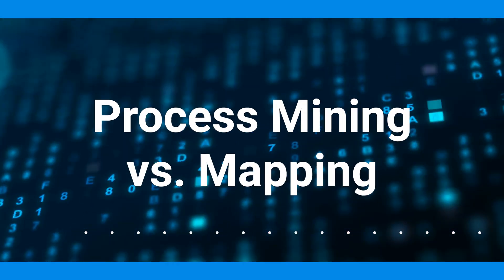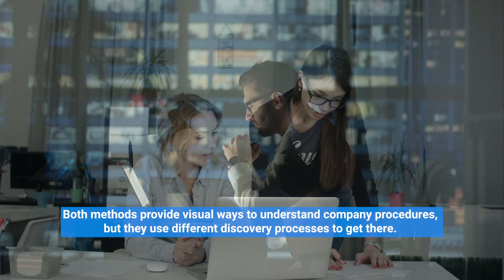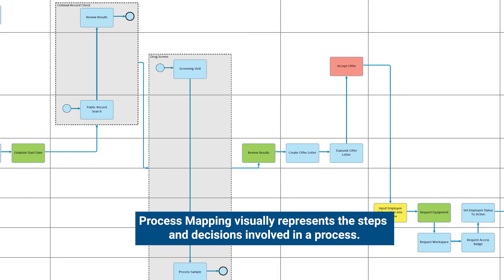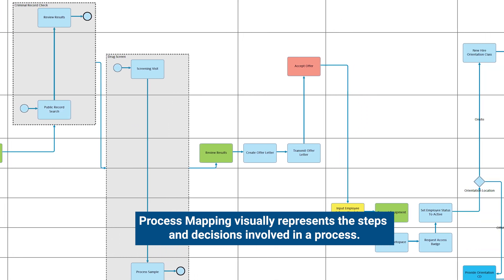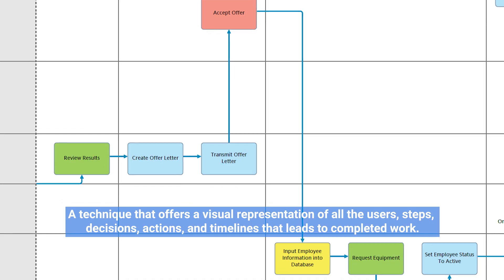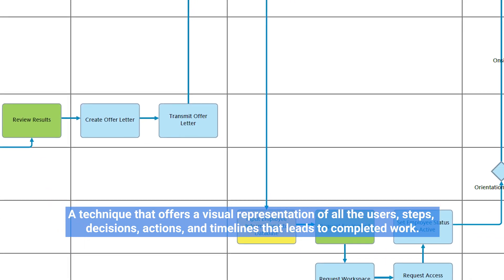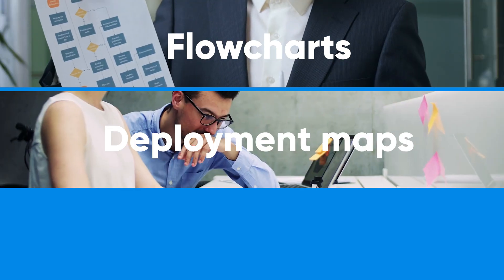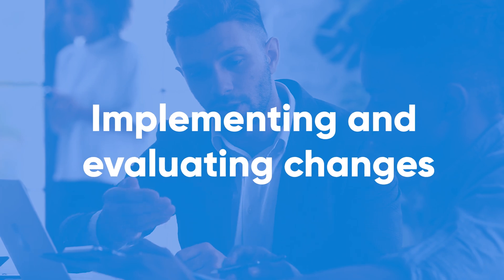What is Process Mapping vs. Process Mining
Process Discovery is conducted by using unique Process Mapping and Process Mining tools that allow your company to identify, understand and document how every business process in an organization is accomplished.

Process Mapping: Process maps are visual representations of how work gets done within the four walls of your team, department, and/or company. It breaks down a process and defines a clear, detailed path depicting the people and steps involved in each business process to ultimately define how effective the process is.

Process Mining is a technique designed to discover, monitor and improve real processes (i.e., not assumed processes) by extracting readily available knowledge from the event logs of information systems.